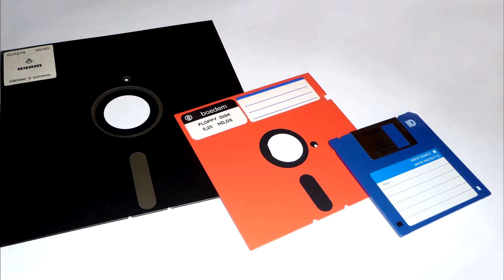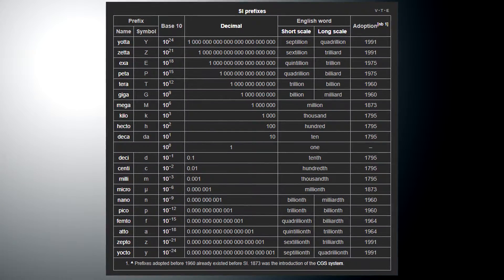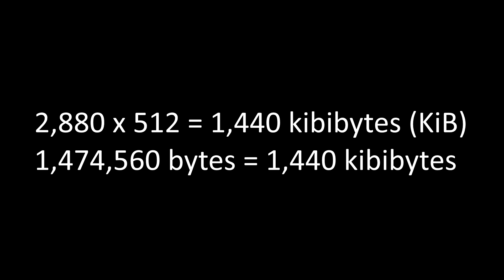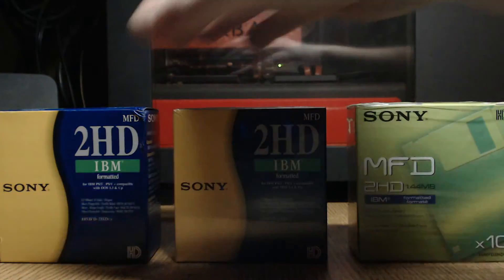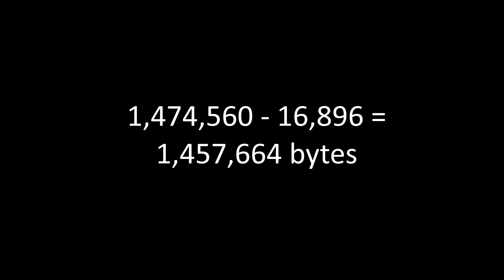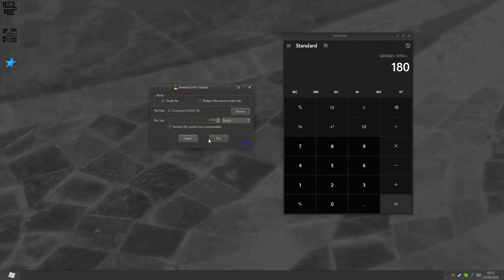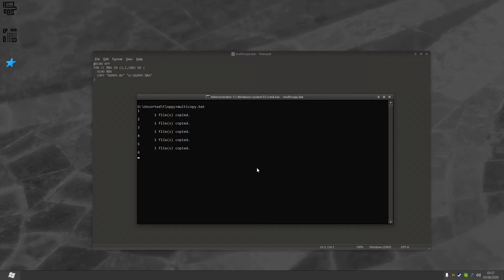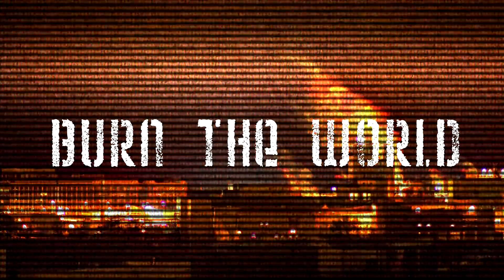Can a floppy disk actually hold 1.44 megabytes?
3.5 inch HD floppy disks are supposed to be able to hold 1.44MB. A lot of people say they can't. But can they? I'm going to finally find out using a set of brand new old stock floppy disks.

Tools I used to make this:

1. Dummy File Creator
I used this to create the fake files to put on the disk. Excellent tool

2. Winhex Disk Editor
Great tool for exploring the structure of a disk, including the boot sector, FAT tables, etc. I didn't show it in the video, but I used it to check the disks

Some of you are going to ask (because someone always does). How do I make my desktop all dark?

1. Stardock Windowblinds
I use a variety of things, but the main one is Windowblinds. It isn't free, but you buy Windowblinds on its own or as part of the Stardock Object Desktop package

1.b
The skin I use is called Steam System Gray

2. Stardock IconPackager
It changes your icons. That's why I've got those weird black ones. Also not free, but also part of the Object Desktop package

2.b
The icon set I use is called Signs. It's very old. It doesn't work properly unless you really fiddle around and apply it multiple times. I do.

There's a bunch of other stuff I use as well, but they're more minor and less visible in the video.